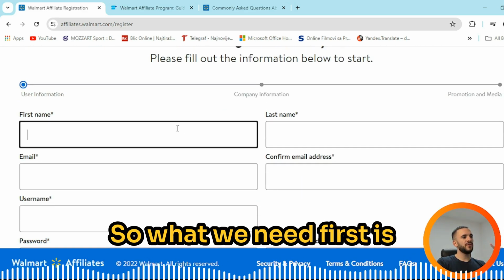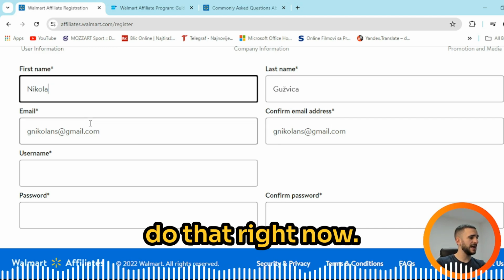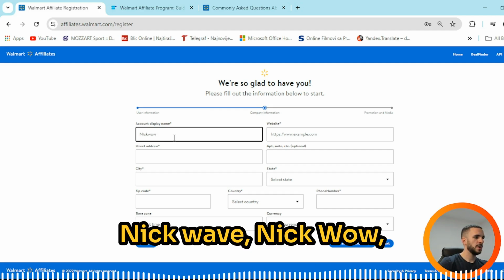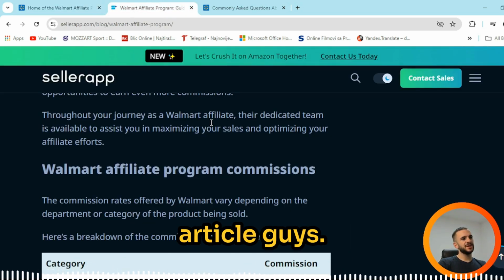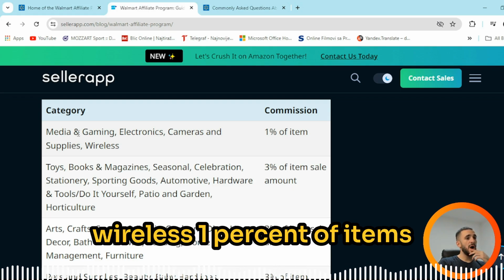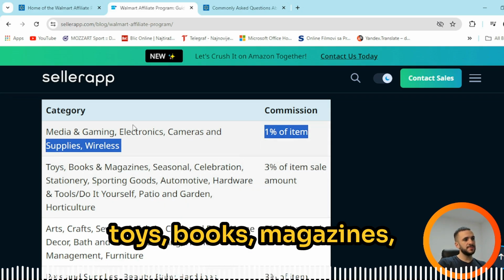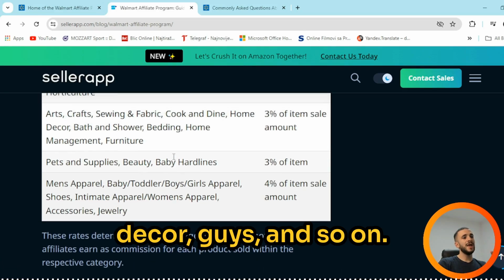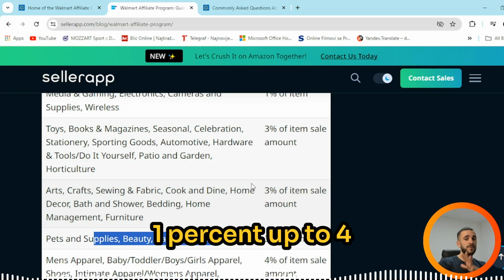How To Sign Up For Walmart Affiliate Program (Make Money On Walmart)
Signing up for the Walmart Affiliate Program is a simple process that can help you earn commissions by promoting Walmart products. Start by visiting the Walmart Affiliate Program website and clicking on the "Join Now" button.